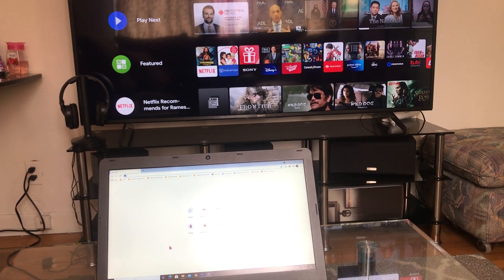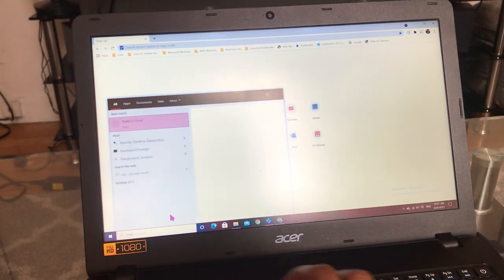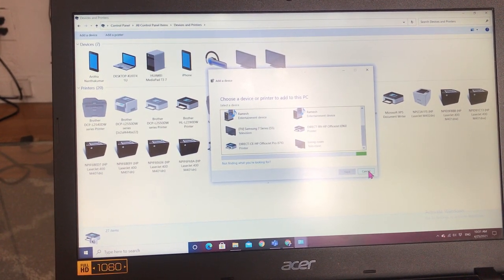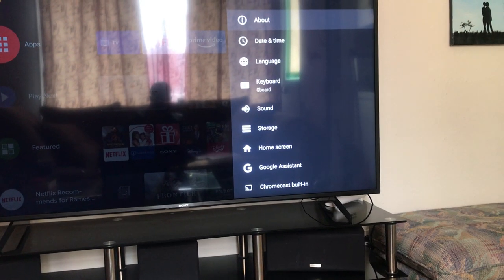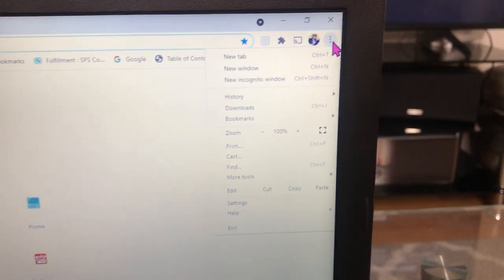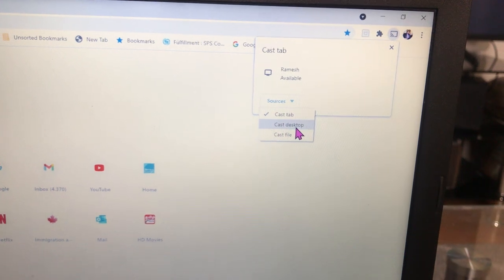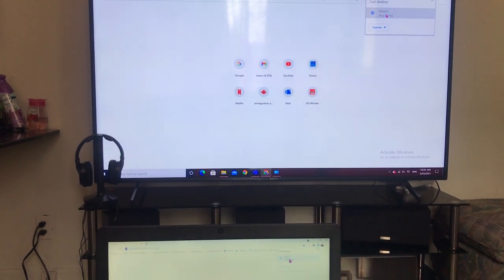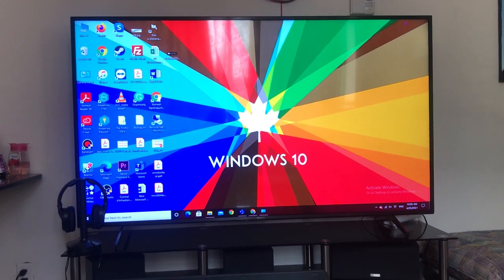Connect your PC/Laptop to your TV easily in a minute wirelessly (PLEASE SUBSCRIBE FRIENDS)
There are 3 ways to connect but I explained simple step